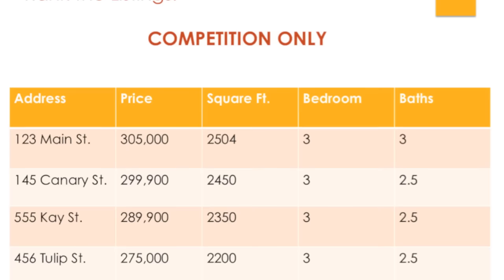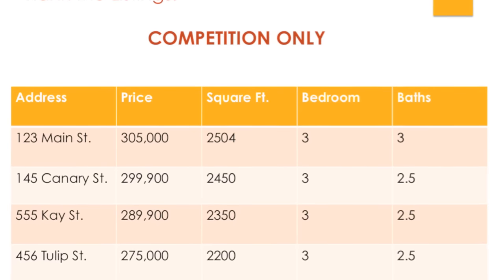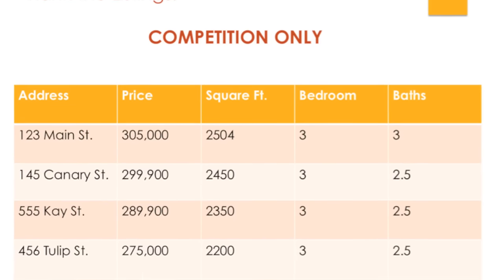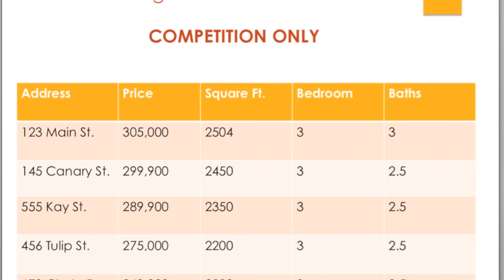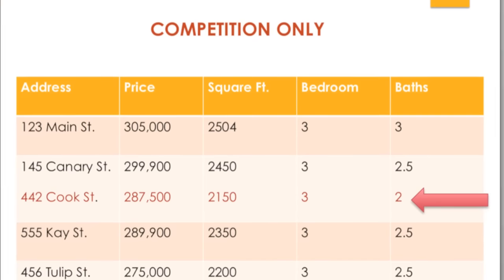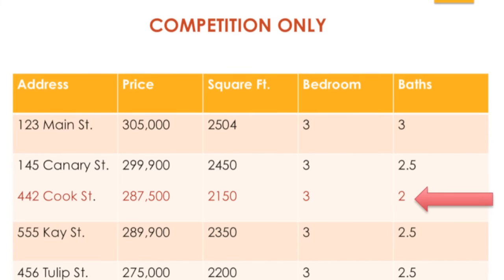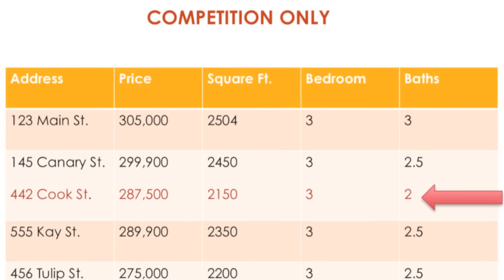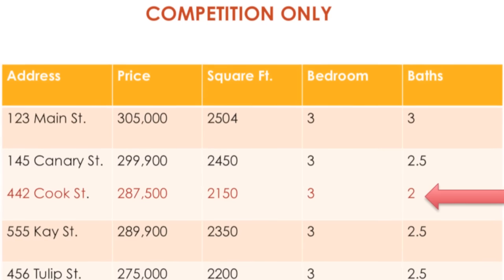Real Estate Agents: What Action Should You Take After Completing a CMA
A Competitive Market Analysis (CMA) can be difficult AND so many of us struggle that the house doesn't sell at that price. Urghh… Ultimately, the seller is hurt and you have spend lots of time, money, and energy on a house that's not sellable at that price.

The answer? Test the CMA. How? That's the topic of this video.